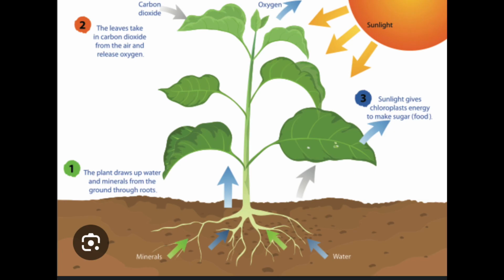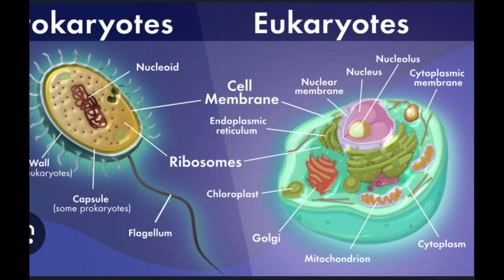Cellular respiration project